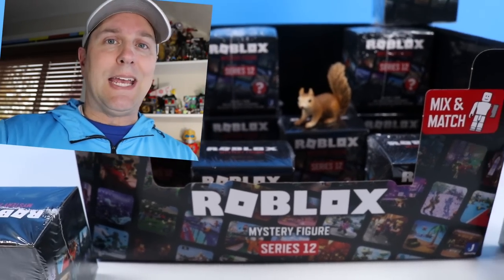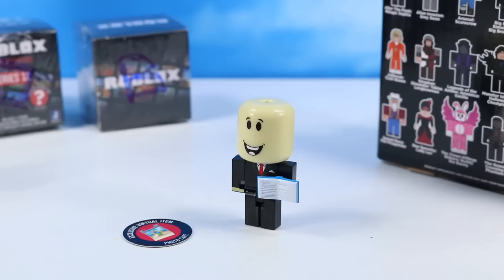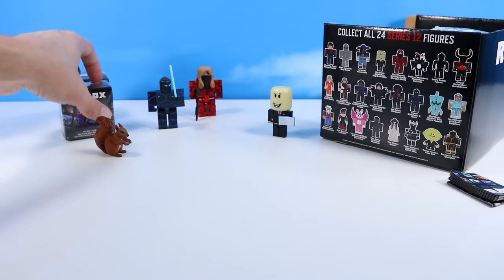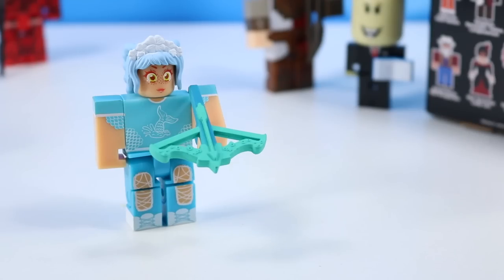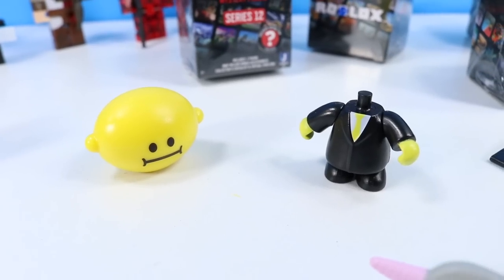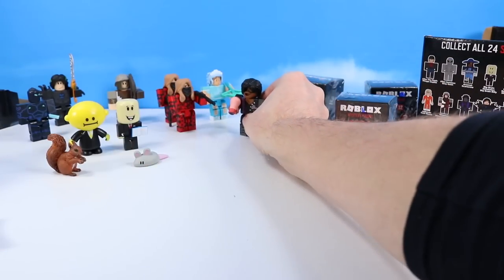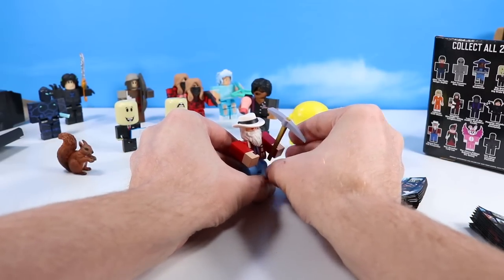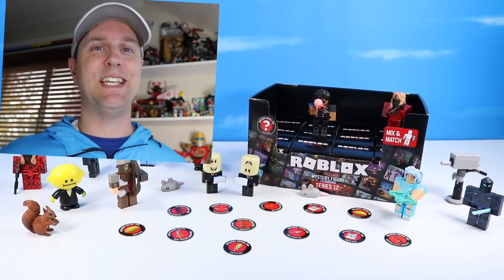ROBLOX Series 12 Mystery Boxes have gone to the Lemon Heads & Big Brains!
Roblox Series 12 Mystery Boxes have gone to the Lemon Heads & Big Brains! Dan at Squirrel Stampede Reviews a half shelf box full of Series 12 Roblox Mystery Action Figures. Inside a search for a possible assorted 24 Roblox Mystery Character figures. Find charcters from popular Roblox gaming such as Big Brain Simulator, Sharkbyte, Alien Invasion, Book of Monsters, Jailbreak, Kingdom Simulator, Tower Heroes, and more! Each box comes with a Roblox gaming character action figure, accessory, and Exclusive Virtual item code. Continue the long release Series of figures from Jazwares with Roblox Series 12 Mystery Boxes!